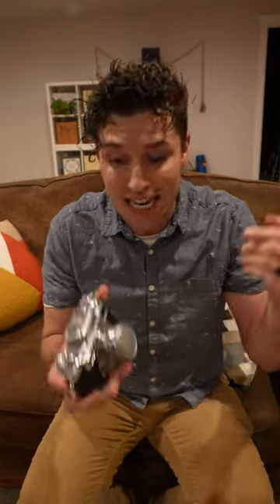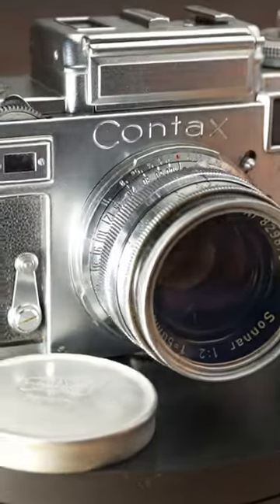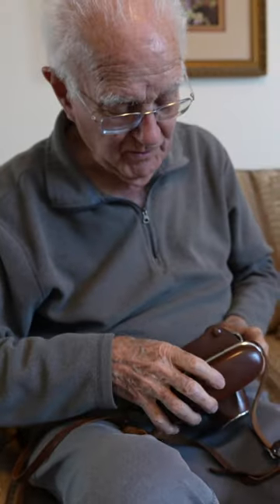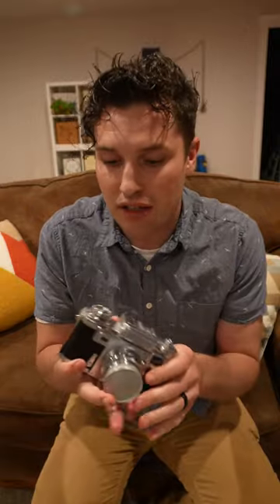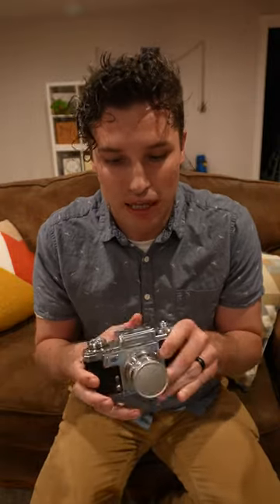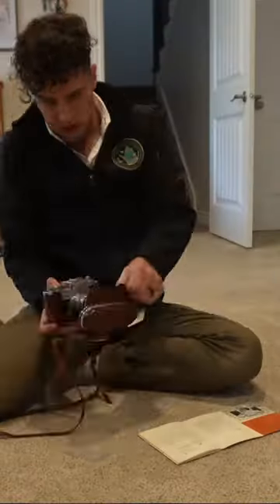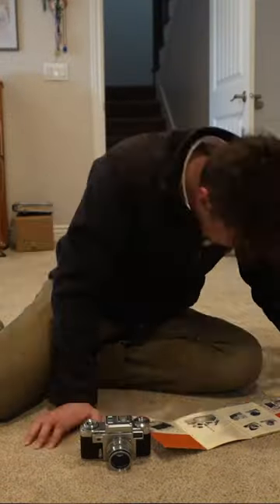Photos From a 74 Year-Old Camera!